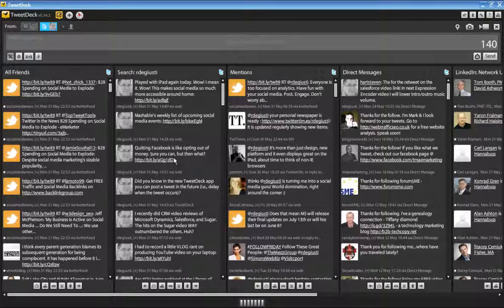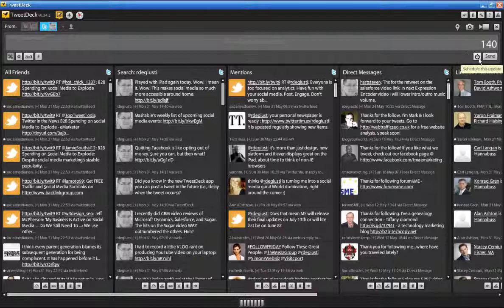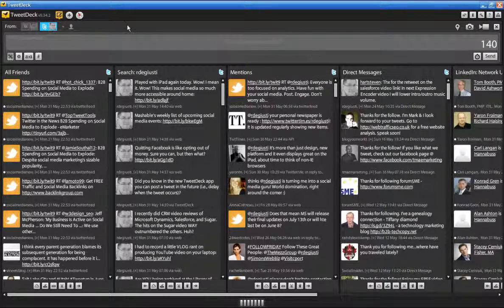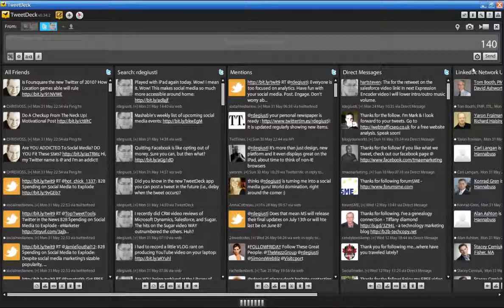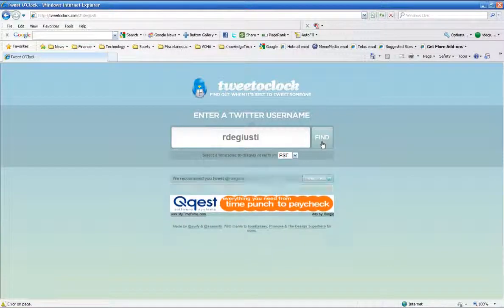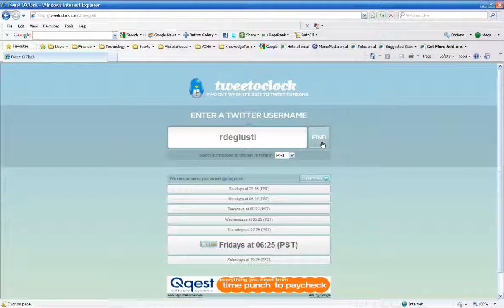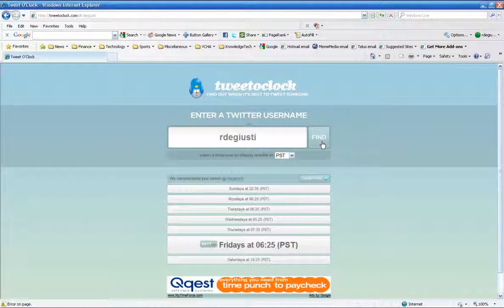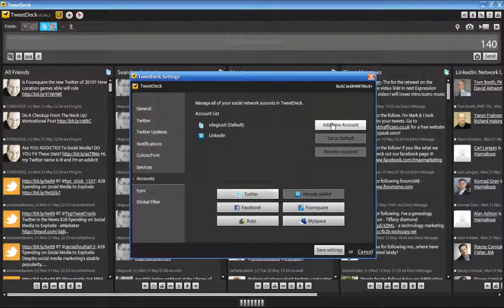How To Schedule When Your Tweets Go Out With TweetDeck And Combine Business And Personal Use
Scheduling tweets in TweetDeck.